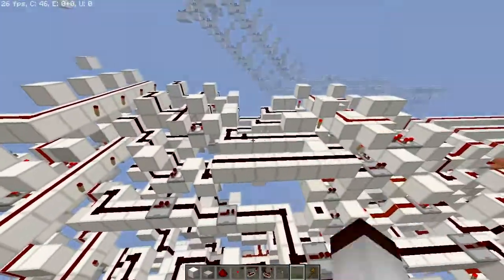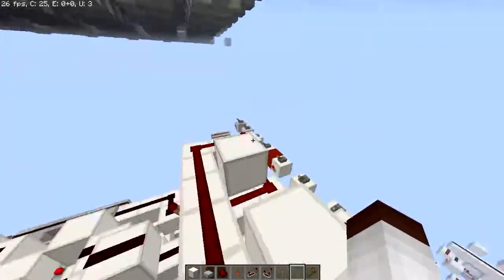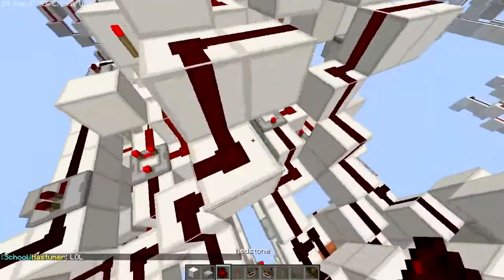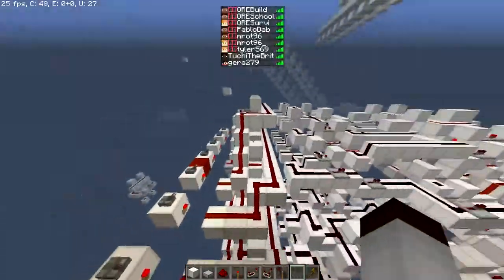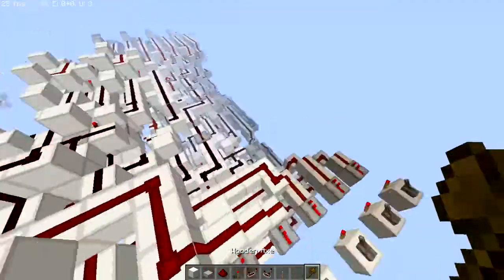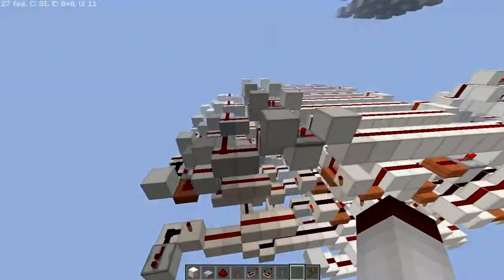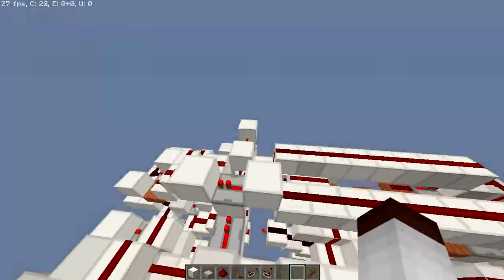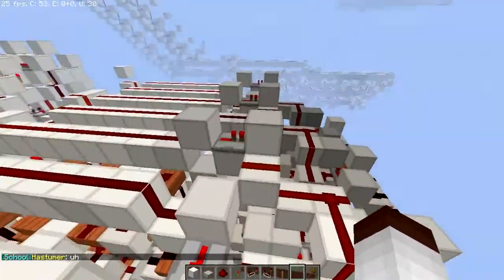4bit Redstone Multiplication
Yo! Tuchi here, today i'm going to show you my 4 bit multiplier for my cpu. The 2 inputs are 4 bit with a 8 bit output and is 12 ticks! It uses 3 adders in total to calculate the the 2 4bit numbers, the first 2 are 4 bit CCAs and the last one is a 8bit PLA.